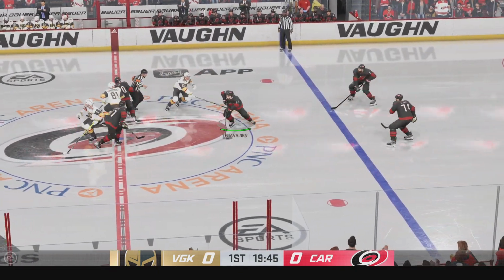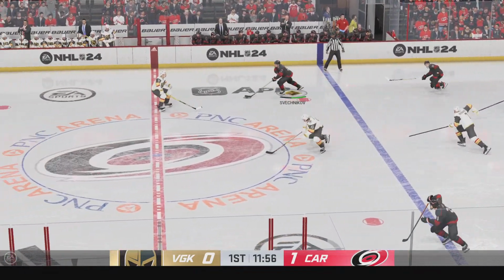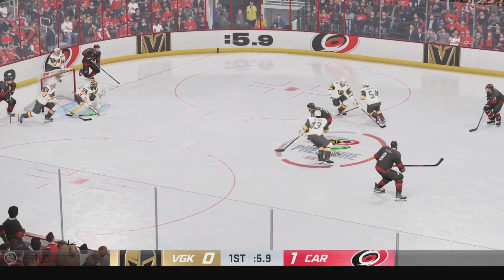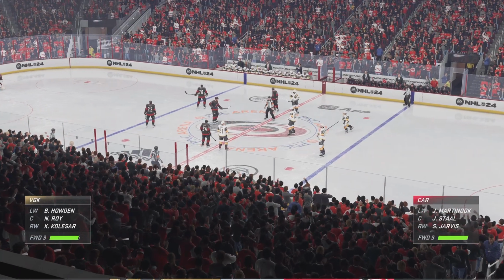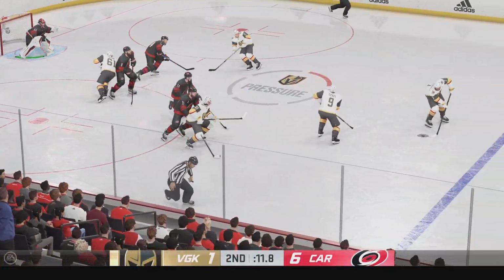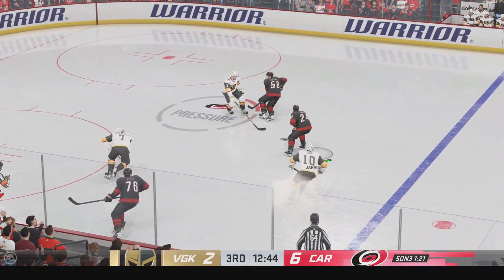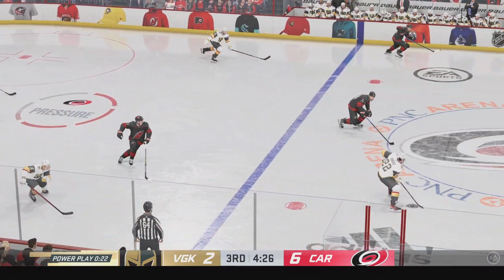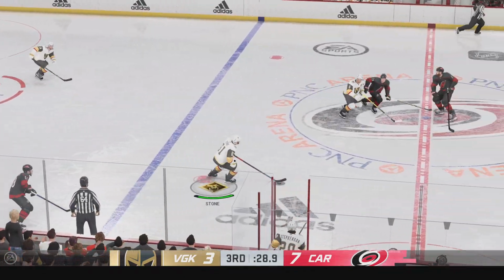NHL 24 | Vegas Golden Knights vs Carolina Hurricanes - Gameplay PS5